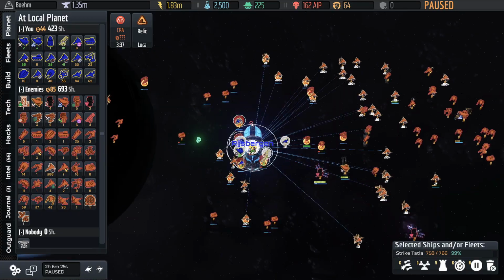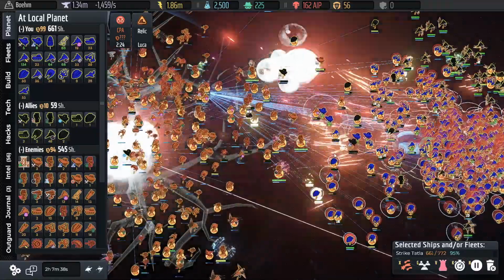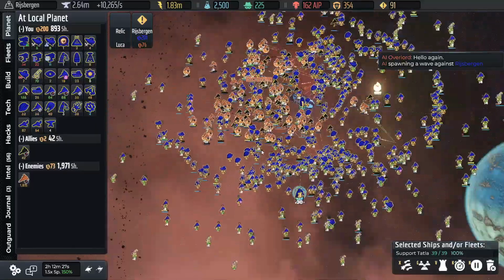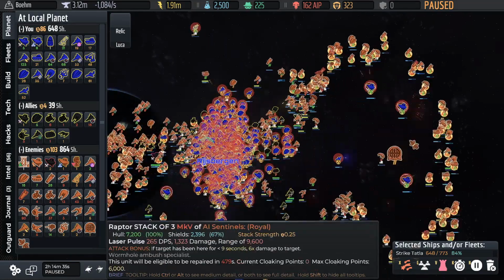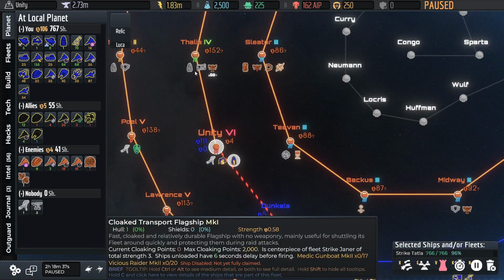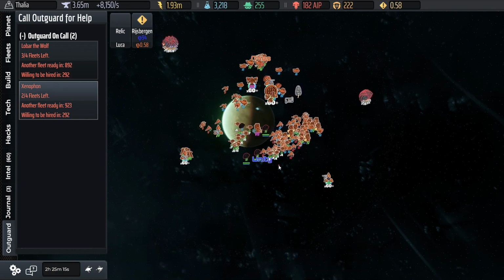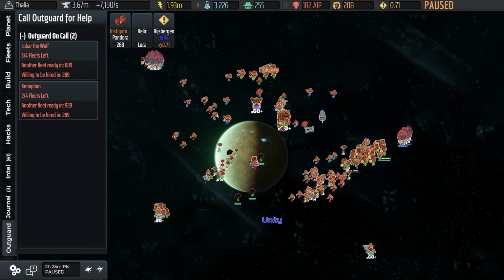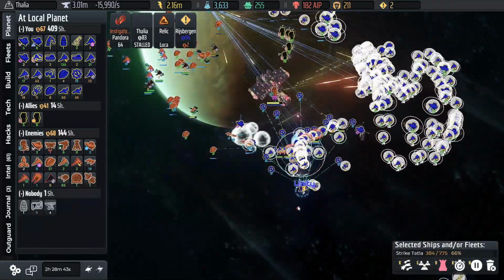AI War 2 - CPA Hopscotch (5)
An aggressive approach is necessary to deal with blunting the CPA, but I managed to figure out a way to do it.  Seeing to expanding the strength of our fleet is next on the agenda.

** Tasting the Spire (first run at The Spire Rises DLC with Fallen Spire, Scourge allied & hostile, and Dark Spire)